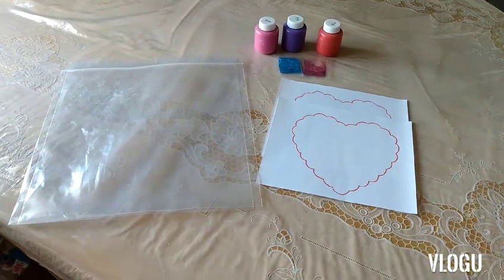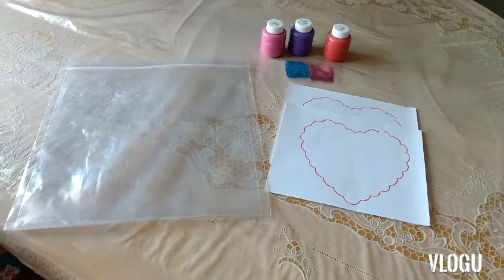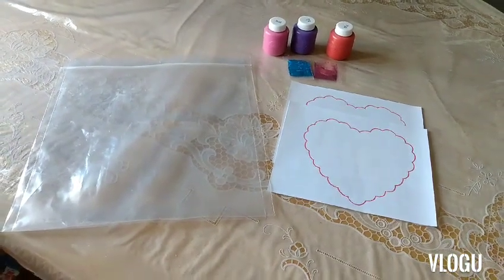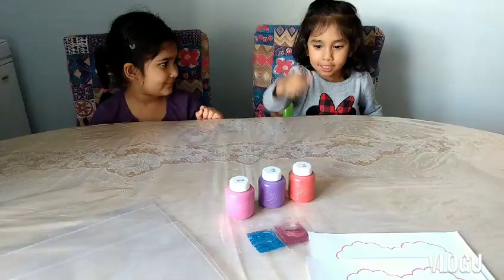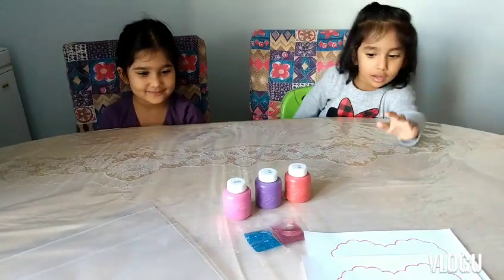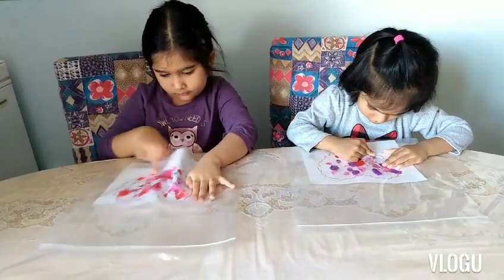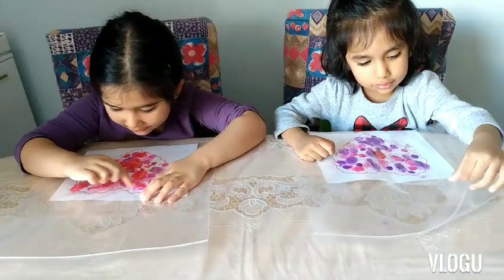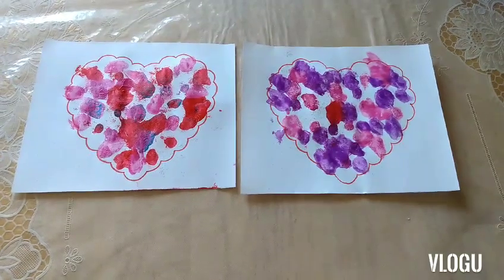Mess free painting ll painting in ziplock bag ll heart painting